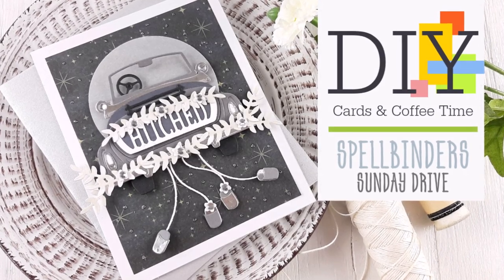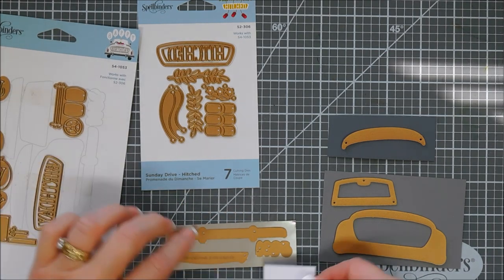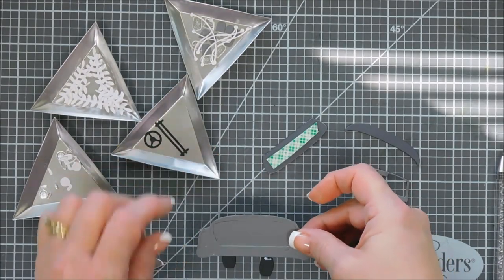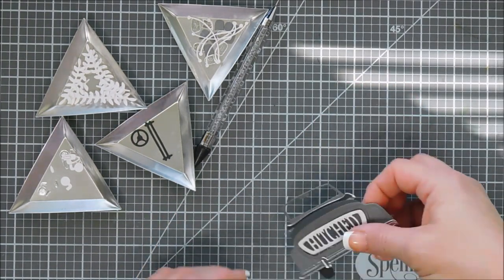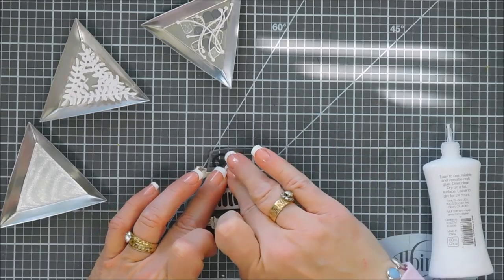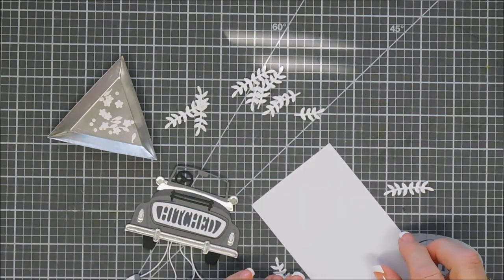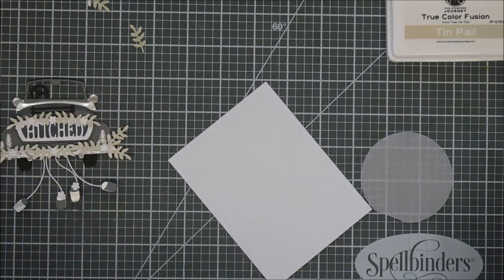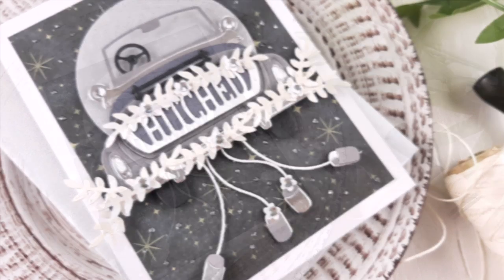Spellbinders | Sunday Drive - Hitched | DIY Card by Tina Smith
Hello Crafty Friends!   Thanks for joining me for another DIY card making tutorial for Spellbinders. Grab your coffee friends and let’s get to crafting!  Have a wonderful day!  Hugs, Tina